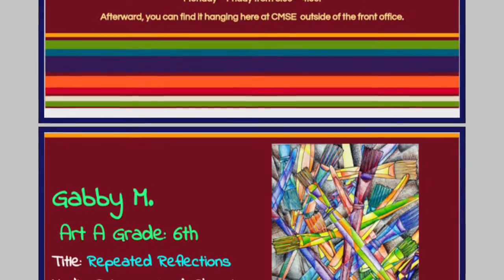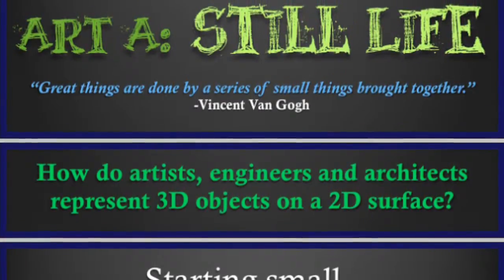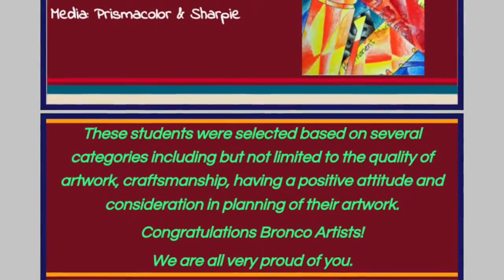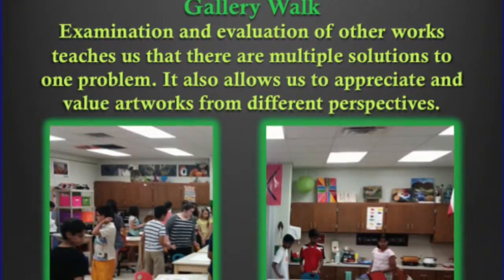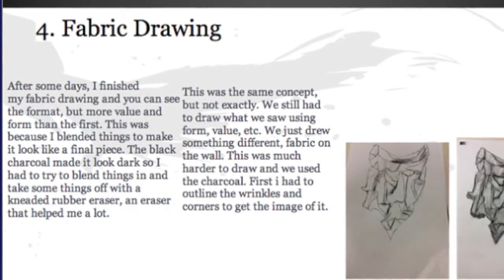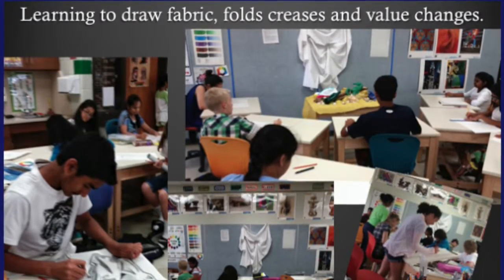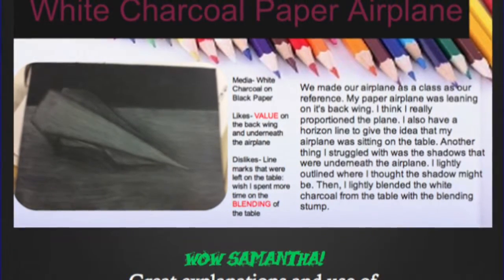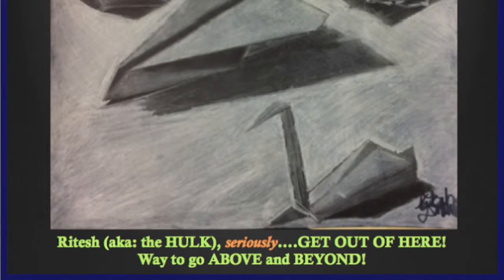Blogging with Mrs Richards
Mrs. Richards discussing her blog, The Idea Factory: Art With Mrs. Richards